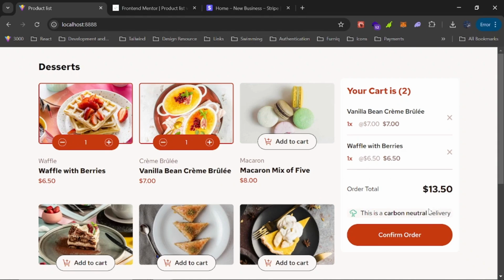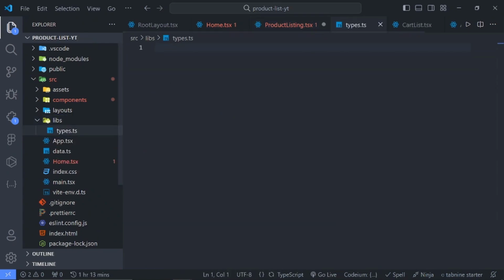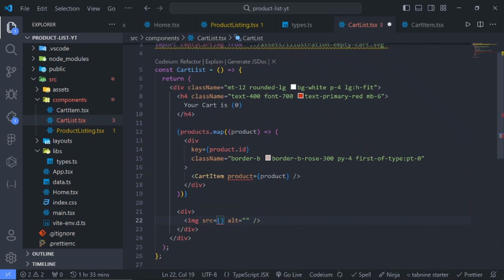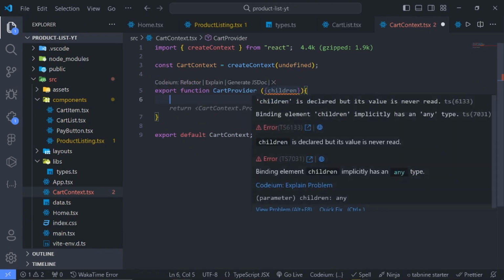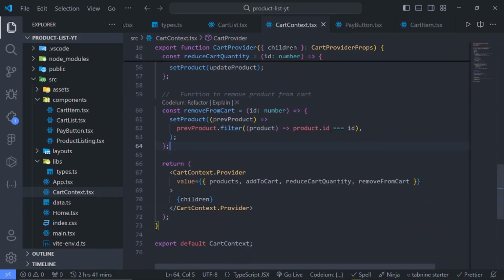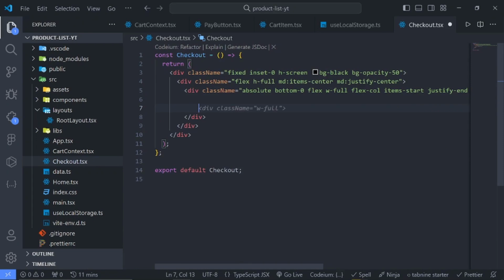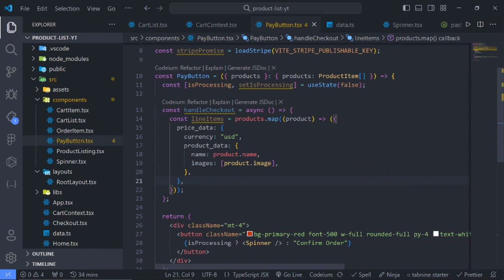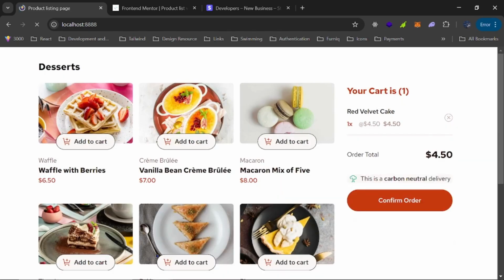Build an E-commerce Product Listing Page: React, TypeScript, Tailwind & Stripe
Whatsup guys, In this video you are going to learn how to build out this product listing page challenge from frontend mentor using react, typescript and tailwind css, and we also going to take it a step further by also implementing stripe payments using netlify serverless function.

Timestamps:
0:00 - Intro
2:25 - Create a new project
3:25 - Install tailwind and tailwind prettier
10:10 - Install react router dom
14:30 - Bringing the data file and assets
18:00 - Creating the home page
26:05 - Product listing Component
46:40 - CartList Component
1:02:46 - CartItem Component
1:11:58 - Context Api
1:57:36 - Local Storage
2:04:49 - Checkout page
2:16:35 - Order Item Component
2:23:03 - Payments with Stripe
2:58:11 - Reset Cart
3:00:41 - Outro